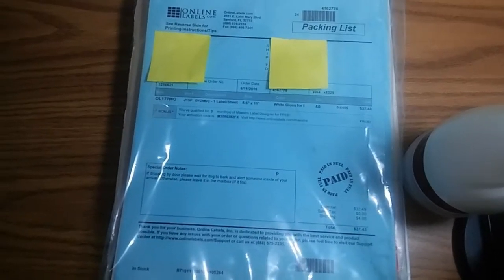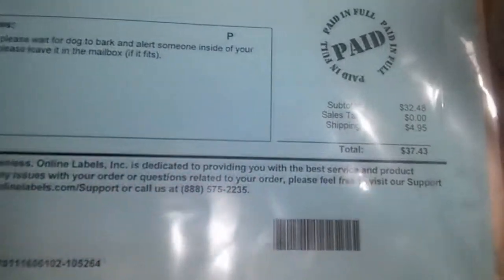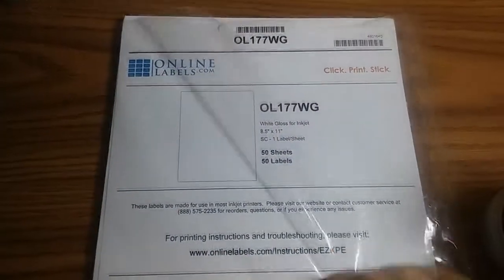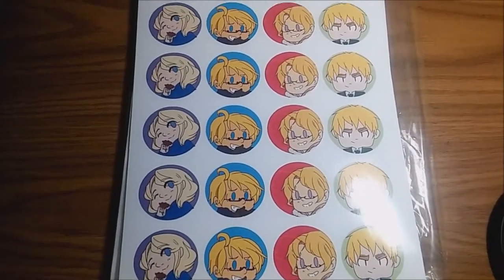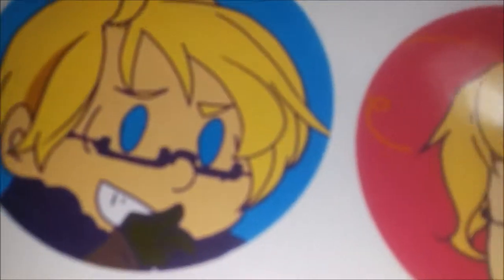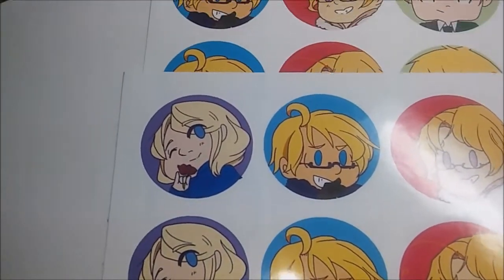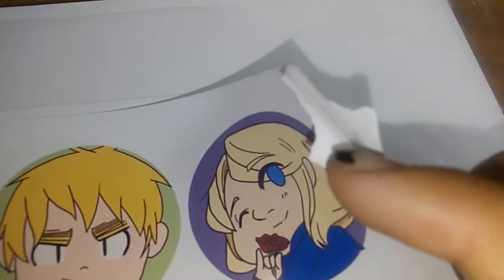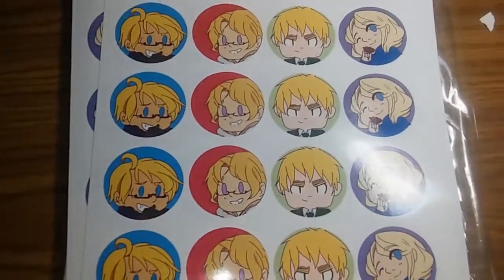OnlineLabels.com Purchase Review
Good, cheap sticker paper is hard to come by.